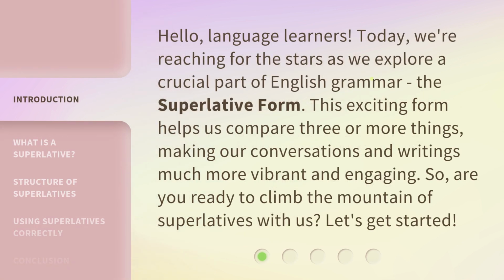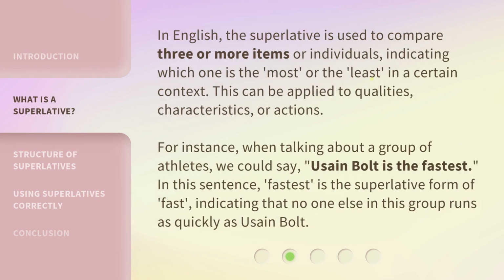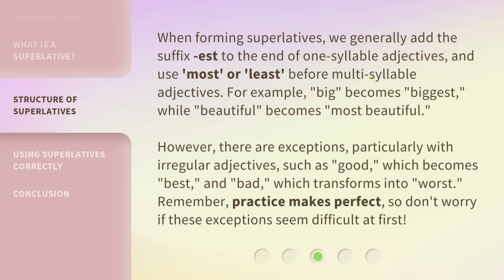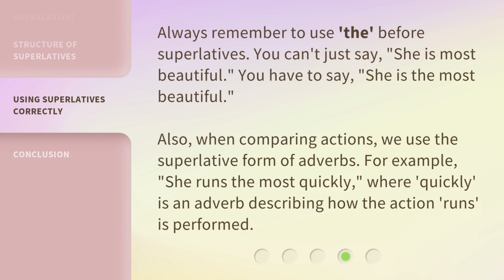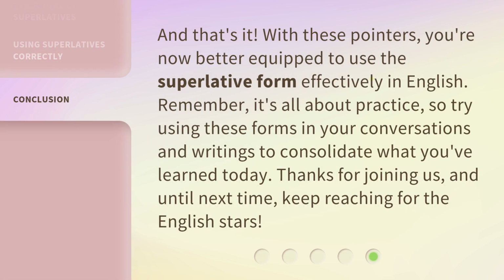Scaling the Peaks of English: Mastering the Superlative Form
Scaling the Peaks of English: Mastering the Superlative Form • Join us as we embark on a journey to conquer the Superlative Form in English grammar. Learn how to compare three or more things and make your conversations and writings more vibrant and engaging. Discover the structure of superlatives and how to use them correctly. Get ready to climb the mountain of superlatives with us!

00:00 • Introduction - Scaling the Peaks of English: Mastering the Superlative Form
00:35 • What is a Superlative?
01:12 • Structure of Superlatives
01:56 • Using Superlatives Correctly